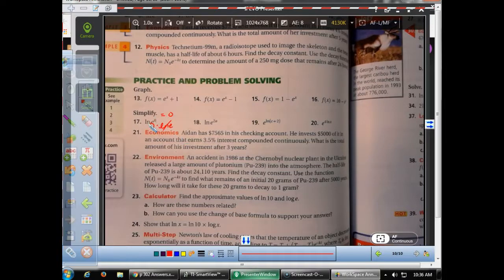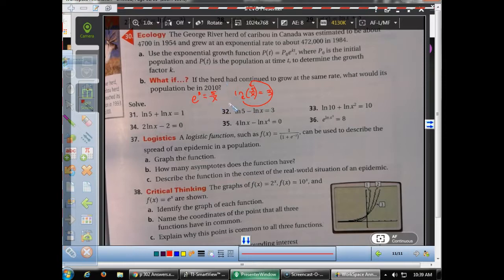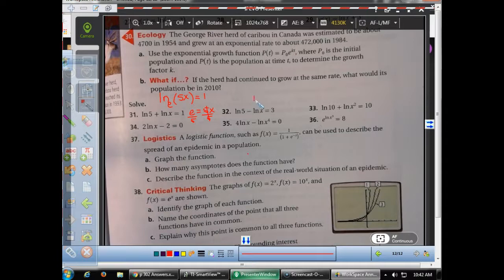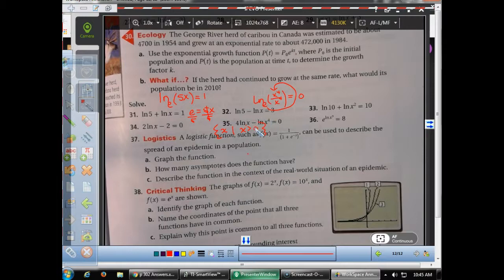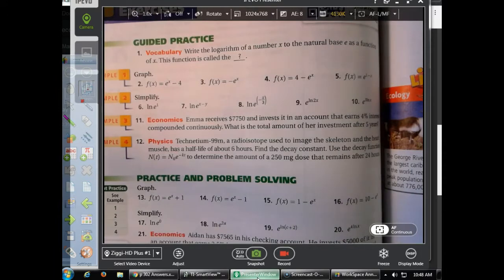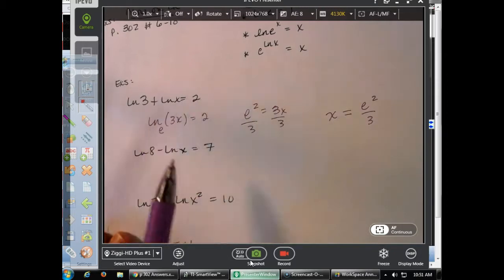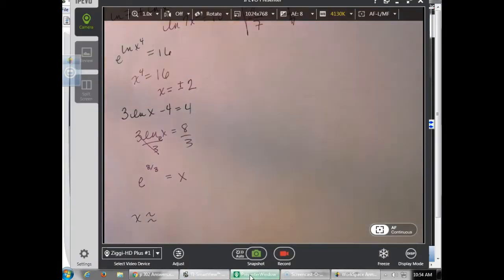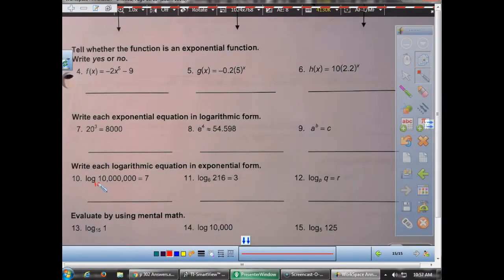p. 302 HW and Notes